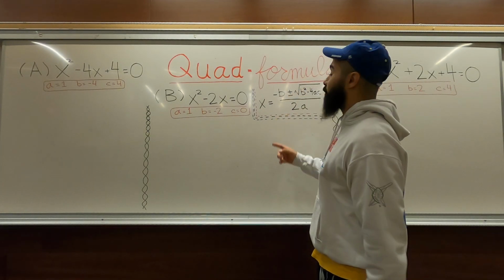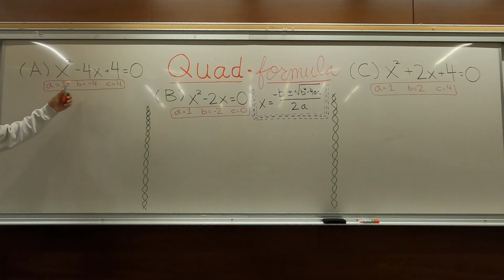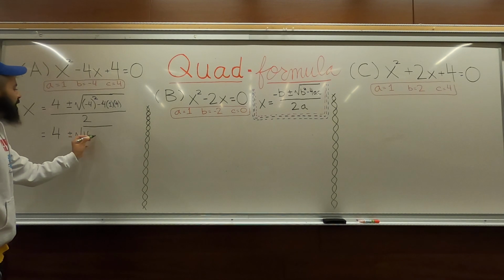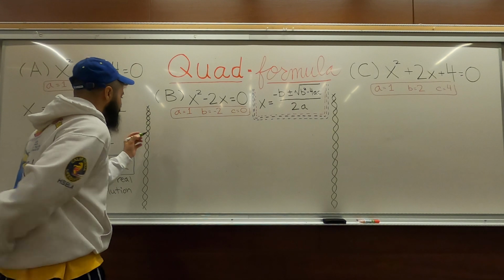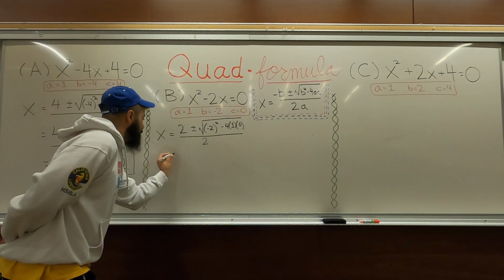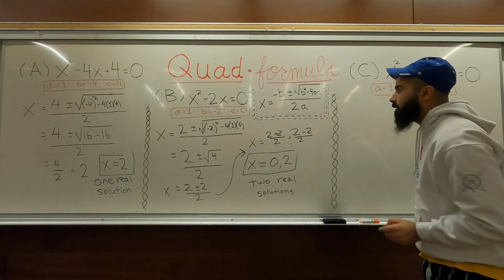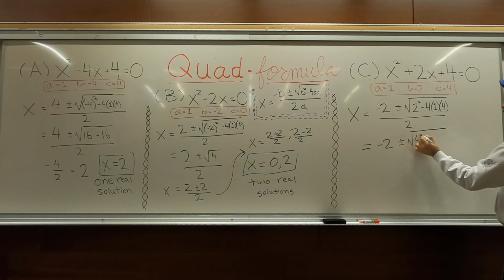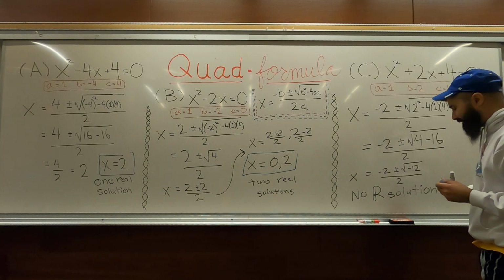quadratic formula 🧪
Here we learn how to apply the Quadratic formula! And when you have 0,1, or 2 real solutions!